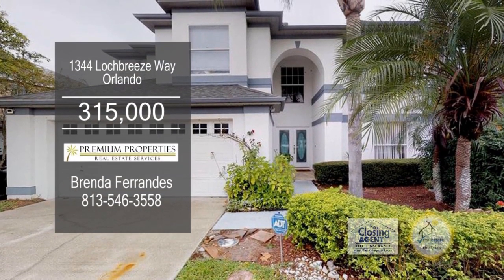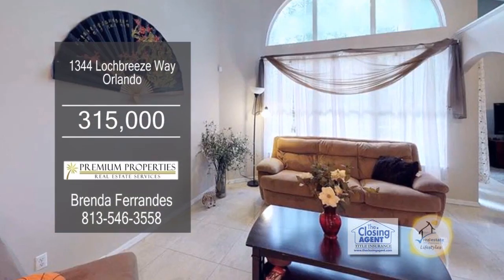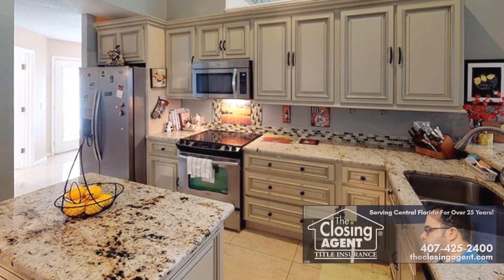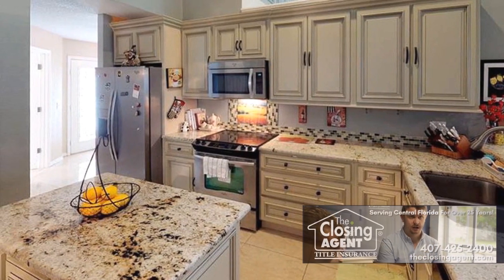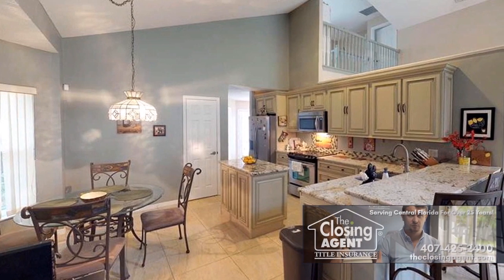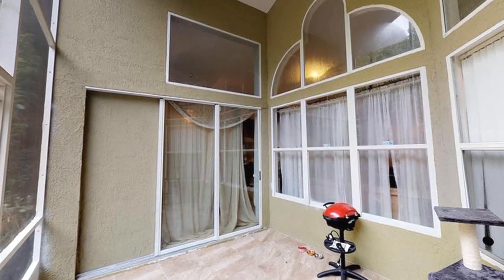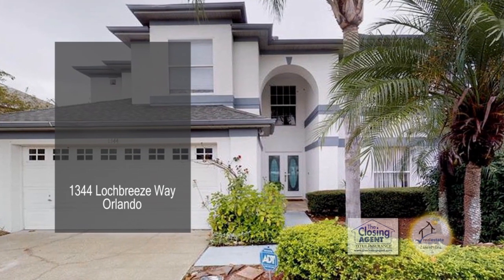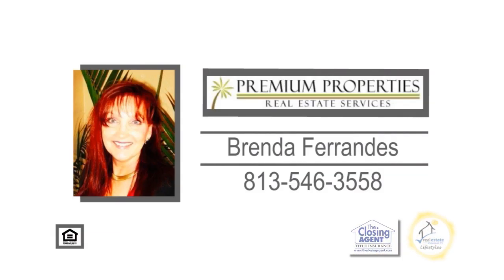1344 Lochbreeze Way Brenda Ferrandes Real Estate Showcase TV Lifestyles